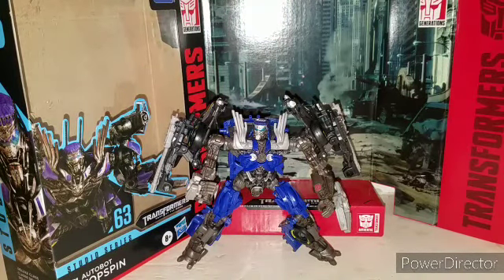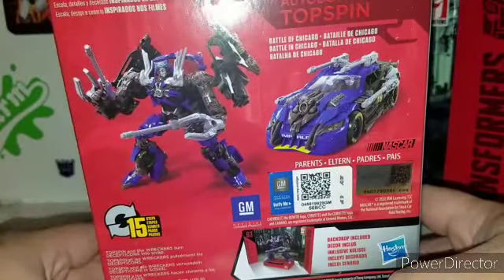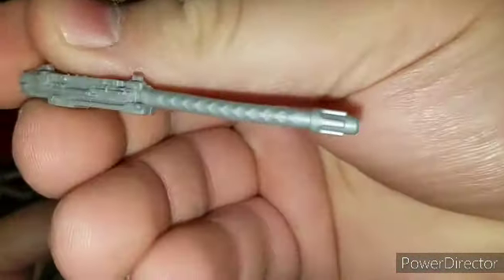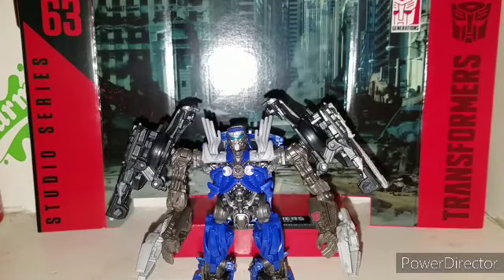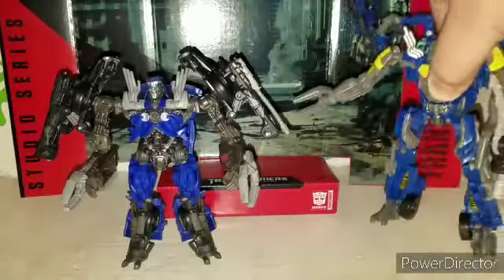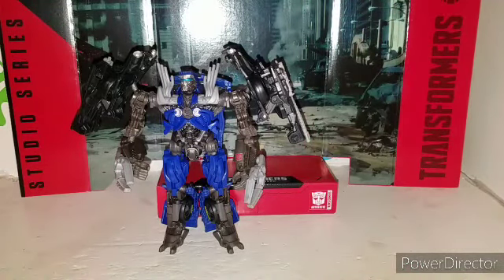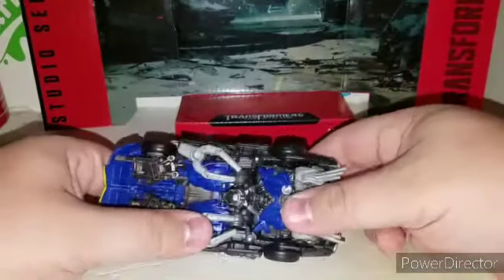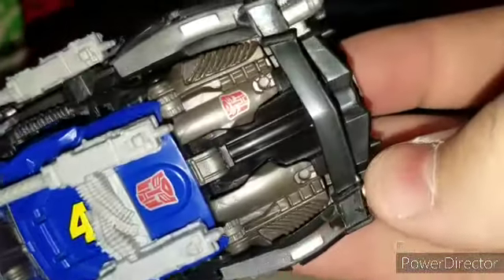Transformers Studio Series 63 Topspin